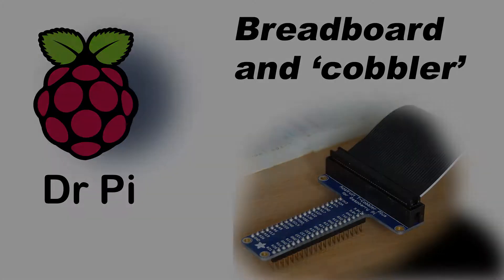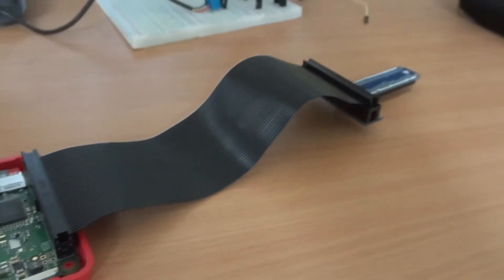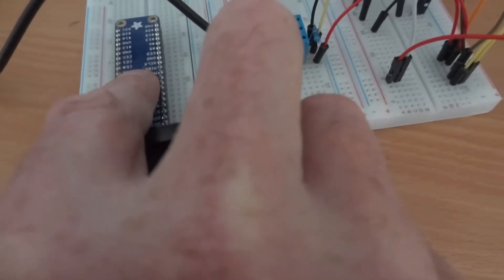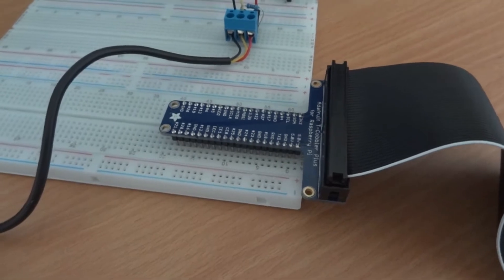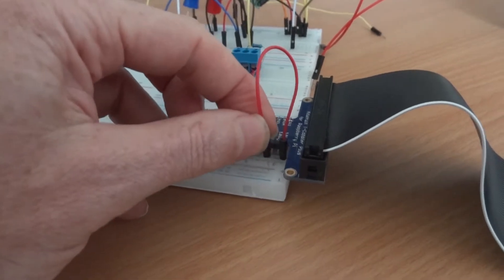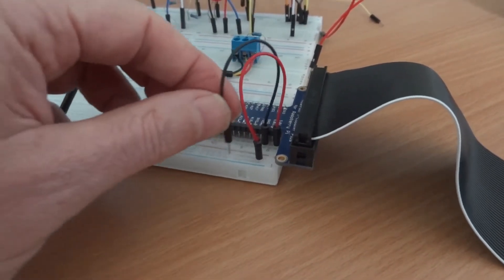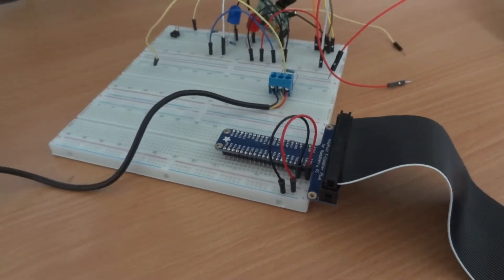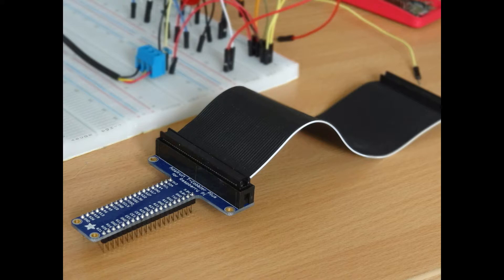Raspberry Pi - Breadboarding and 'Cobbler' connection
Looking at how to use a cobbler and connect to breadboard with a Pi Zero, and noticing how the white stripe on the cable connects to 5v Pi GPIO pin.

Adafruit Assembled Pi T-Cobbler Breakout for Raspberry Pi [ADA1754]